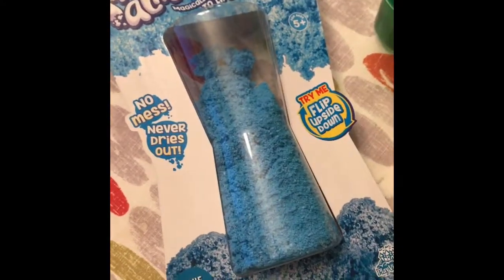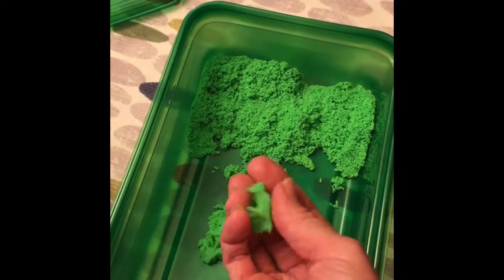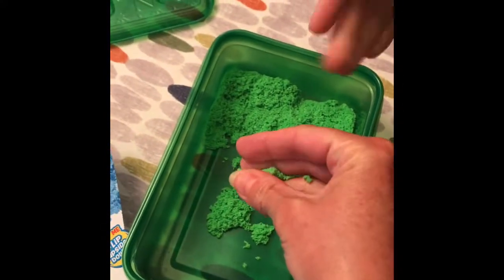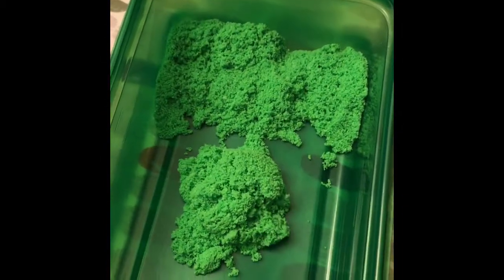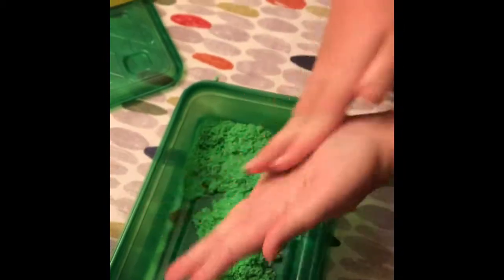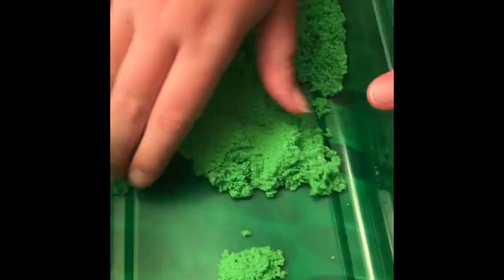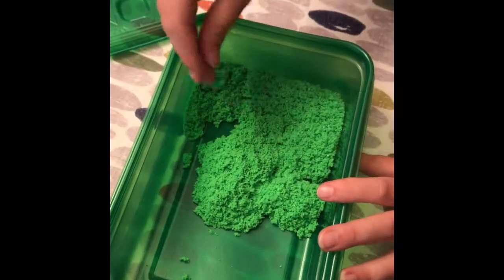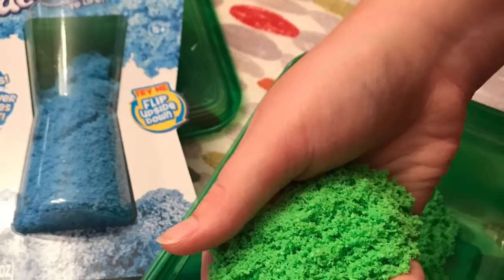New Sensory Toy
This week we discovered a fun new oddly satisfying sensory toy. Move over slime here comes no mess foam.